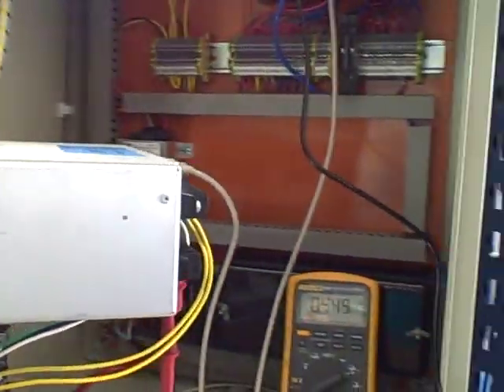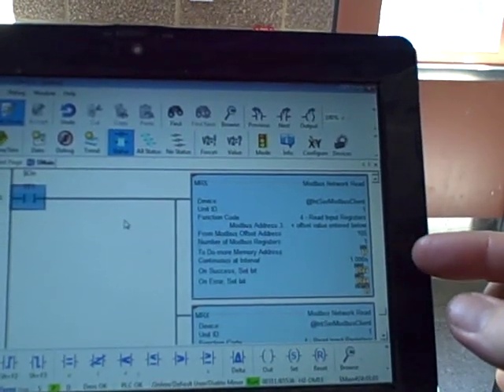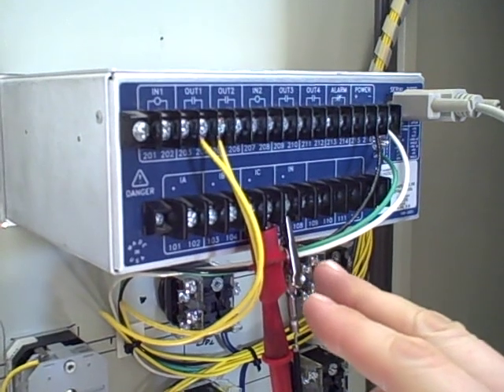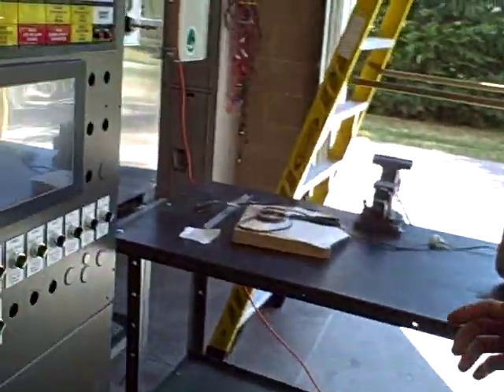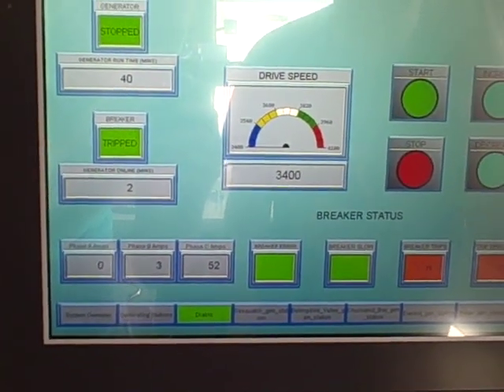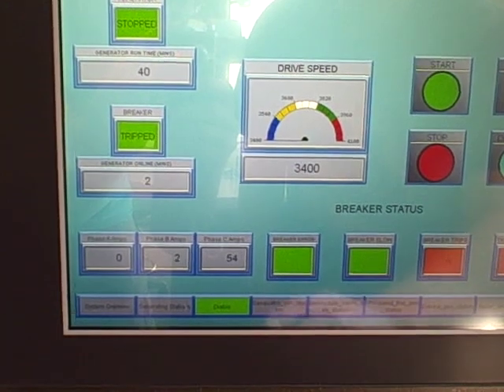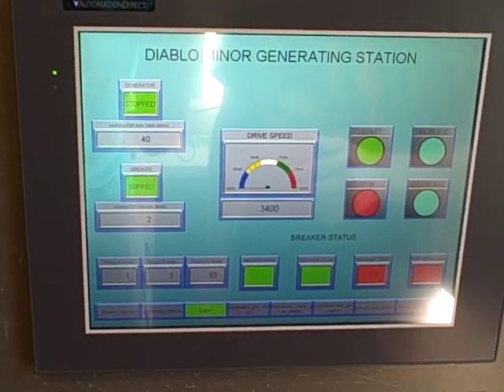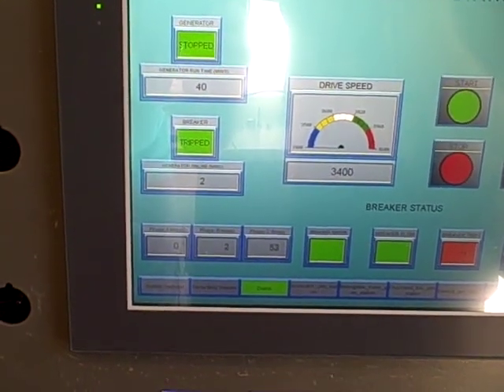Reading Modbus registers from an SEL-551 protective relay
Using a Koyo "Do-More" PLC to read integer data from registers within a Schweitzer Engineering Labs SEL-551 protective relay.